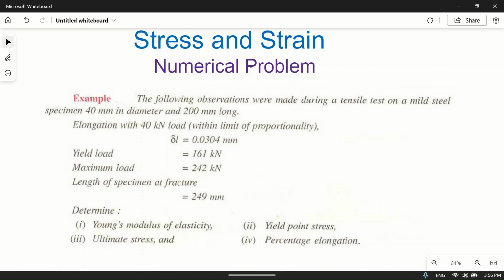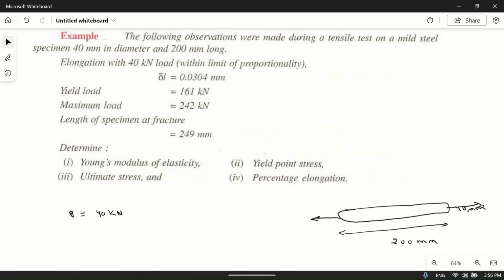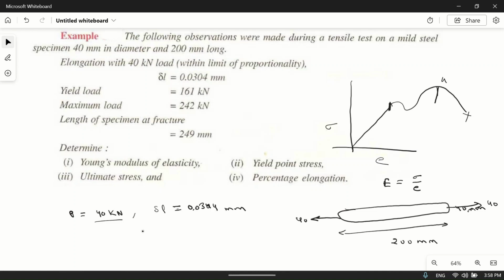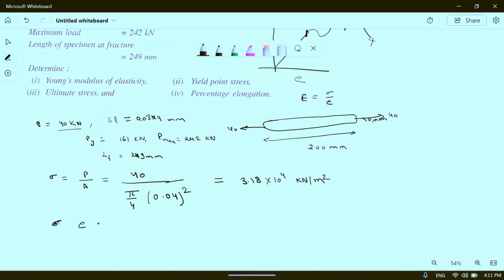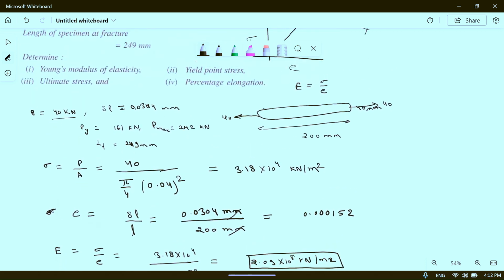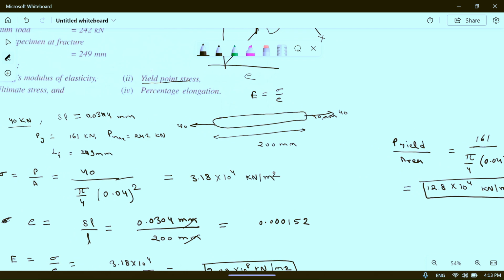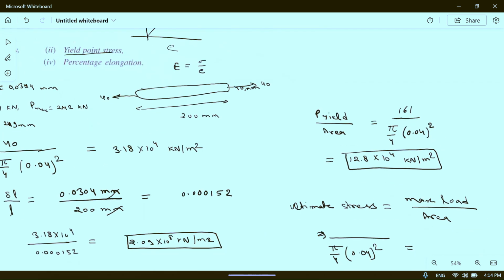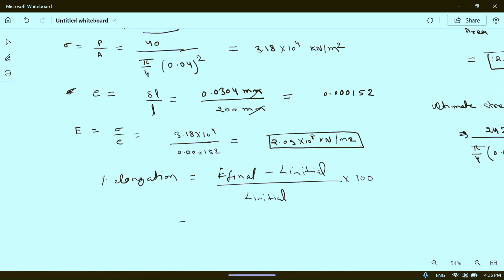Stress and Strain: Numerical problem: 10 cylindrical bar on UTM